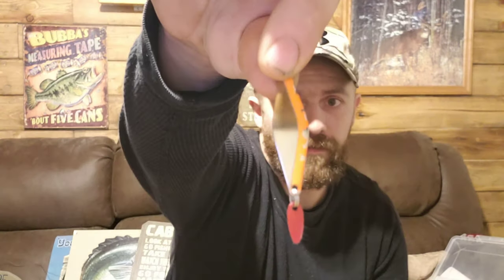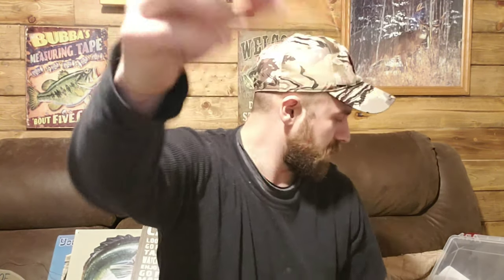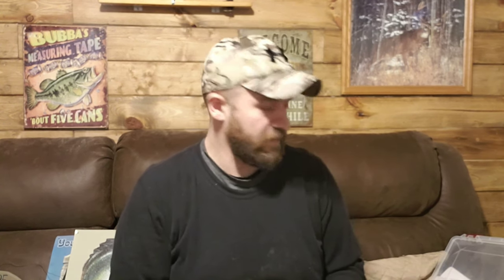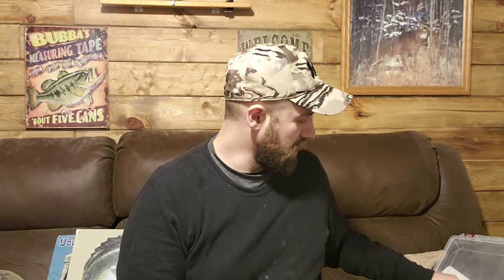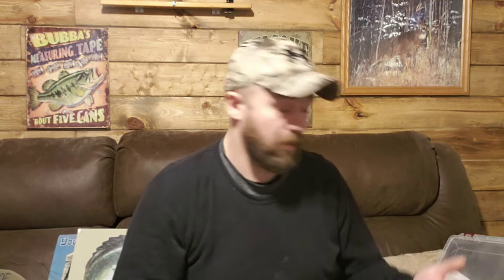Brown Trout Ice Fishing Tips?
Does anyone have any suggestions on catching Brown Trout through the ice?